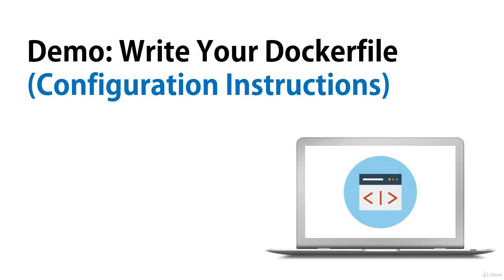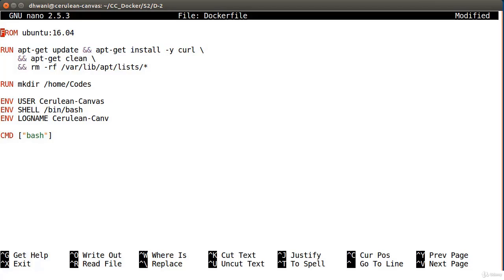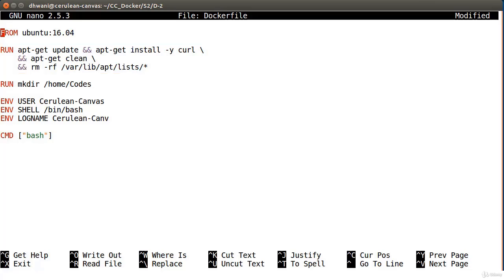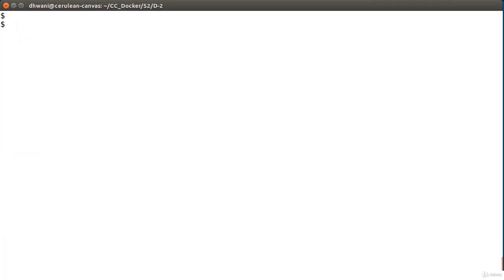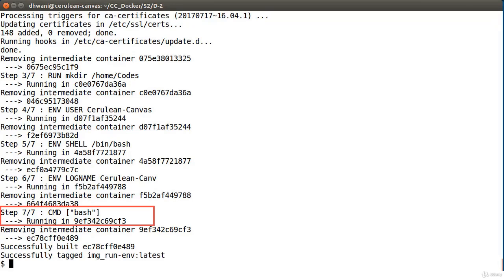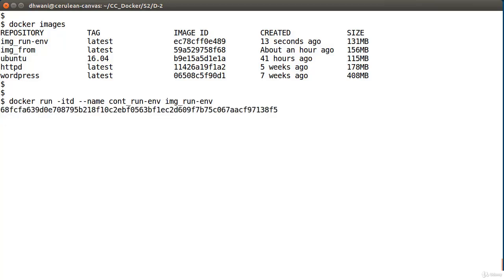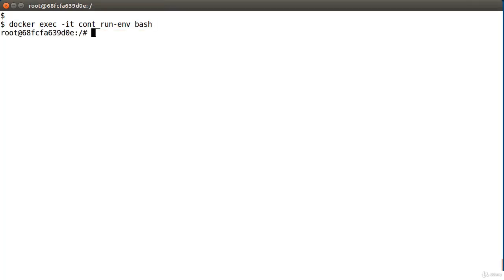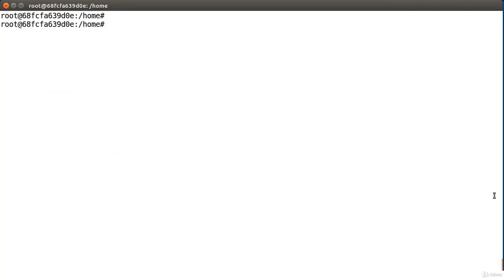13 Demo Dockerfile Configuration Instructions